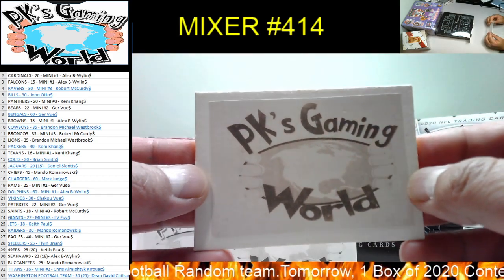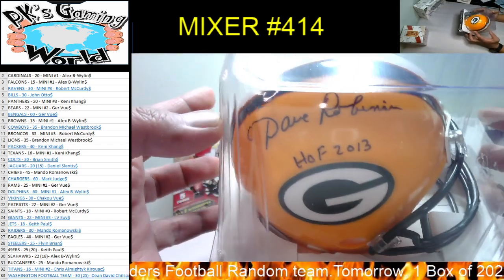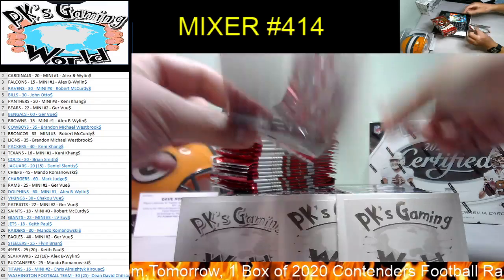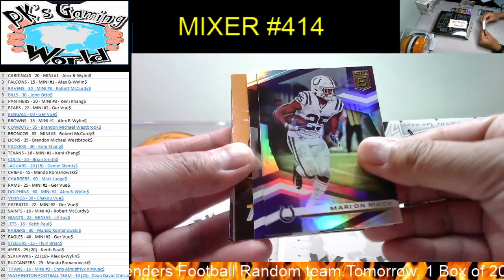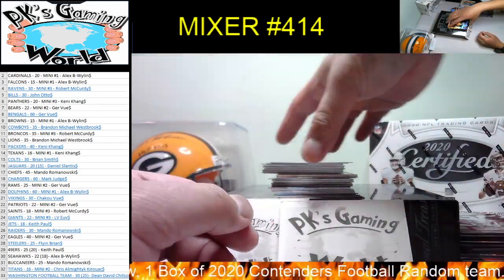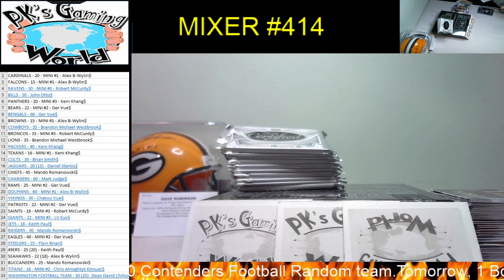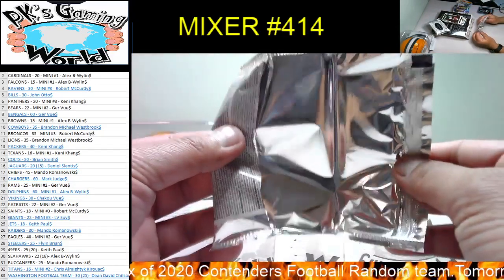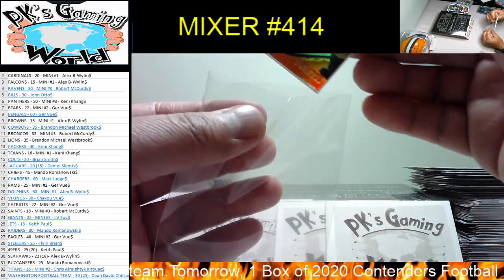MIXER #414: 2020 Certified, 2020 Elite, 2020 MINI Autographed Helmet Football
2020 Certified, 2020 Elite, 2020 MINI Autographed Helmet Football